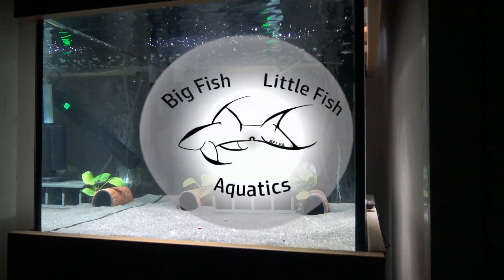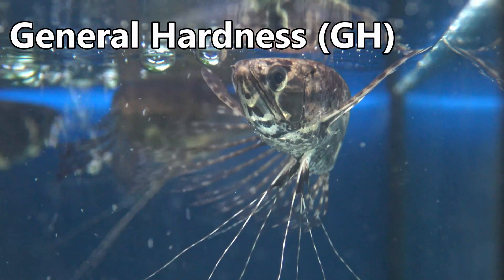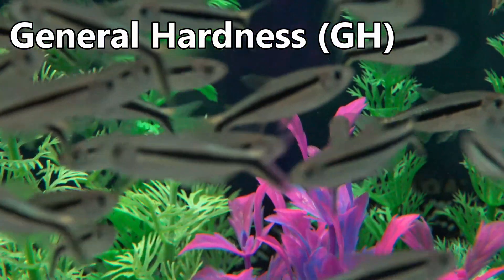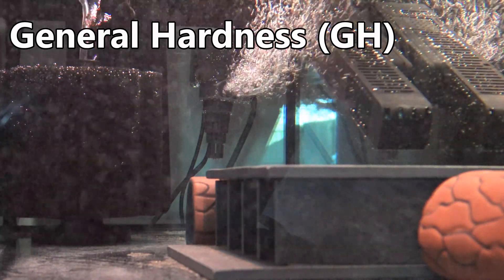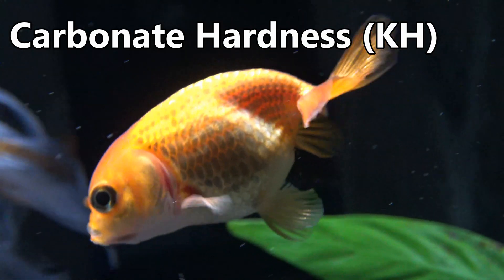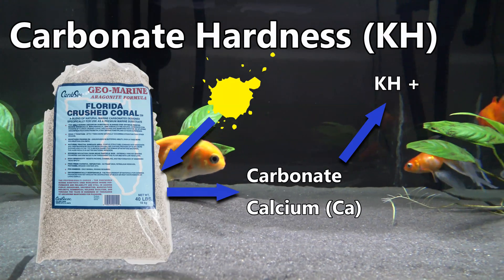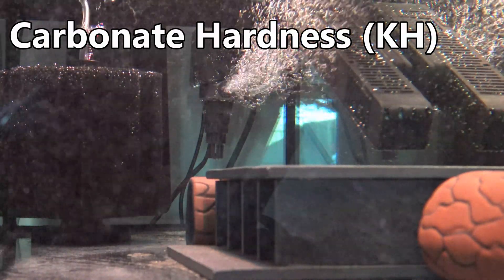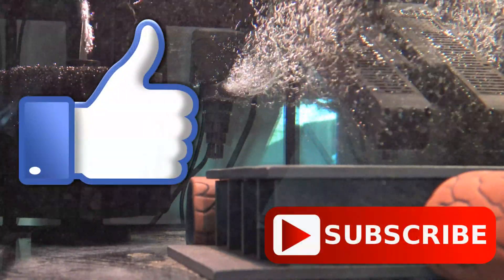How to maintain GH & KH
In todays video we discuss how to maintain GH & KH in your aquarium.

If you are new to fishkeeping you may want to watch my GH KH & pH Beginners Guide video, here is the

Maintaining GH & KH in your aquarium is very important, but it isn't something that you needless need to pressure yourself with, if you understand your water parameters from your tap, or alternatively use RO/DI to create the right environment for your little fishy friends.

General Hardness and Carbonate Hardness are very confusing when you first start out in the hobby, and I hope that my videos will help simplify the chemistry that you will need to understand so that you can successfully keep your fish for many years.

GH/Water Hardness Table:
dGH (Degrees of General Hardness) | PPM (Parts Per Million)
0 - 4 dGH | 0-71 PPM = Very Soft
4 - 8 dGH | 71 - 142 PPM = Soft
8 - 12 dGH | 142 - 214 PPM = Moderately Hard
12 - 18 dGH | 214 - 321 PPM = Hard
18 - 20+ dGH | 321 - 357+ PPM = Very Hard

Typical GH levels for Aquarium Fish:
Freshwater Aquarium: 4-12 dGH (71-214 PPM)
Discus or Planted Aquariums: 3-8 dGH (54-142 PPM)
African Cichlid Aquariums: 12-20 dGH (214-357 PPM)
Shrimp Aquariums: 4-8 dGH (71-142 PPM)

Typical KH levels for Aquarium Fish:
dKH (Degrees of Carbonate Hardness) | PPM (Parts Per Million)
Freshwater Aquarium: 4-10 dKH (71-178 PPM)
Discus or Planted Aquariums: 3-8 dKH (54-142 PPM)
African Cichlid Aquariums: 10-18 dKH (178-330 PPM)
Shrimp Aquariums: 3-6 dKH (53-107 PPM)
Saltwater Aquarium: 8-12 dKH (142-214 PPM)

Typical pH levels for Aquarium Fish:
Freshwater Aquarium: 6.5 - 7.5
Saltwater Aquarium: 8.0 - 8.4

If you want to keep fish that are not suited to your tap water, I recommend investing in an RO/DI (Reverse Osmosis de-ionised) unit and mixing the RO water to the right levels. I use two RO/DI units, made by Vyair and Osmotics UK, below are some links to their websites:

API Freshwater Master Test Kit

API GH & KH Test Kit

Red Sea Marine Care Multi Test Kit

0:00 Intro
0:22 GH
3:15 KH